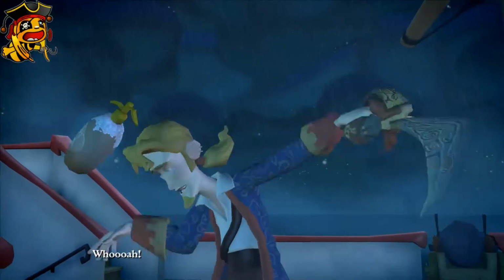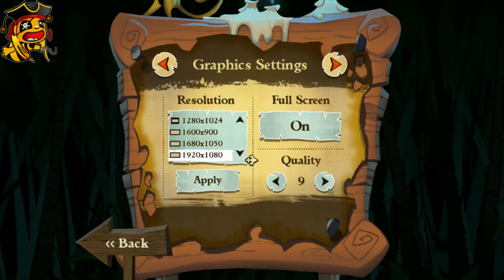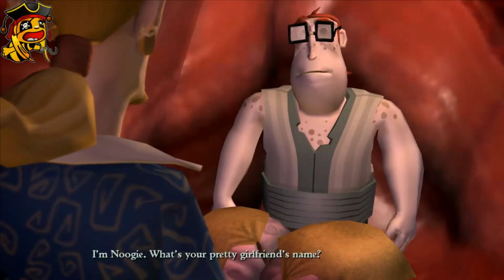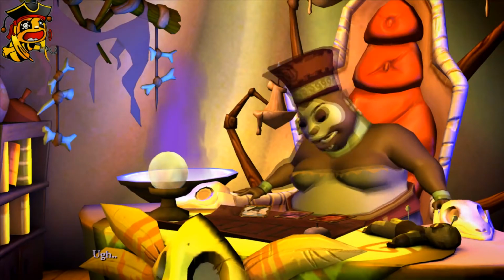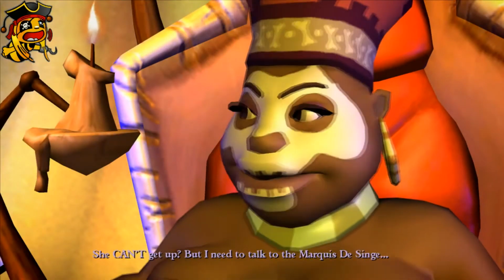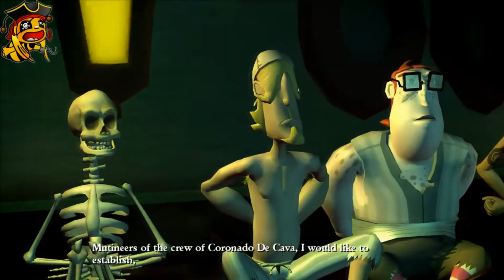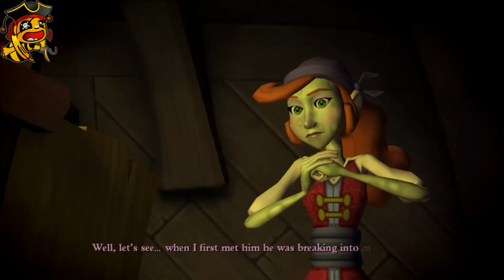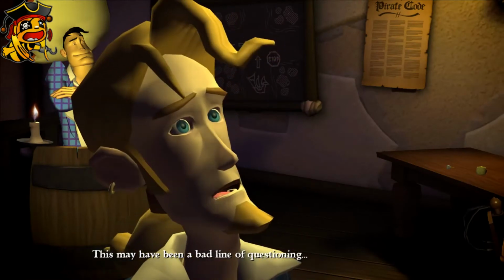Tales of Monkey Island, is it worth your time?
This review will help you decide if you should buy and play Tales of Monkey Island developed by Telltale Games!